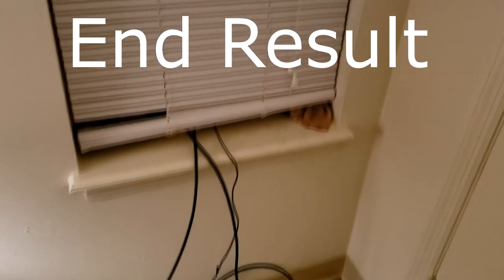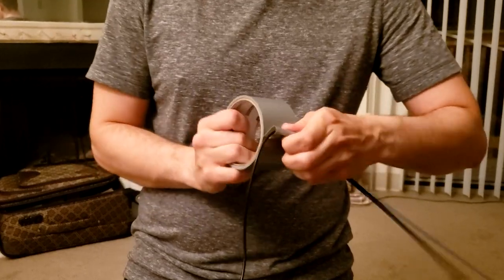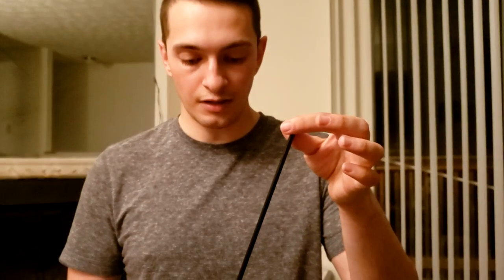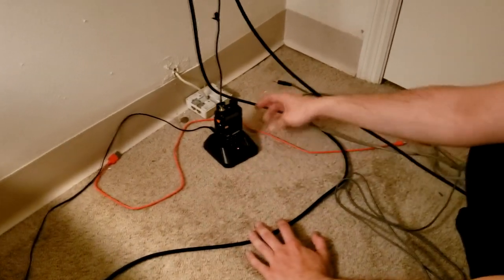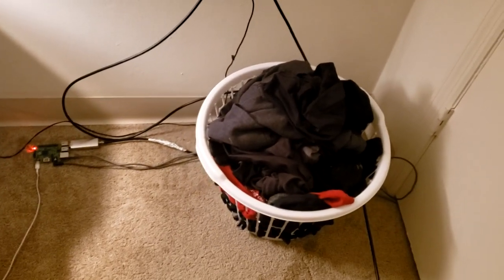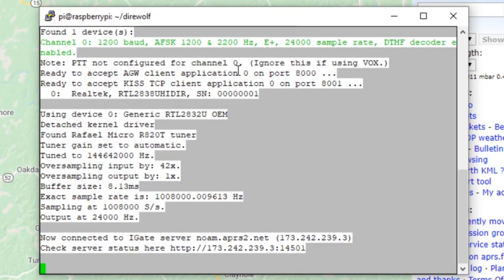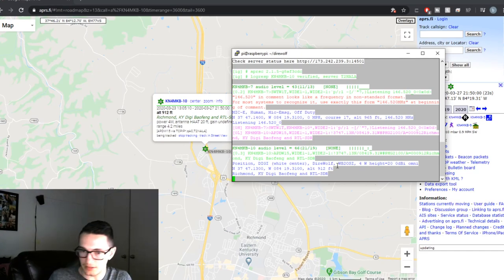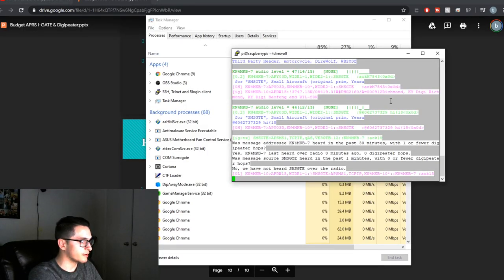Building APRS Digipeater IGate with RTL-SDR and Baofeng Radio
In this video, I'm taking my raspberrypi, an rtl-sdr and a baofeng f8-hp and creating an APRS Digipeater and igate for packet radio.
This was a very budget setup, but there are no systems in place in my local area, so I will be running this for the time being.
The video above details the mateirals, and software setup, but I'm using Direwolf for the TNC, and interfacing the Baofeng with an audio cable
straight into the radio. Not the best setup, but it will get the job done.